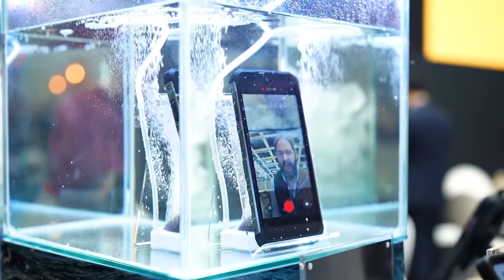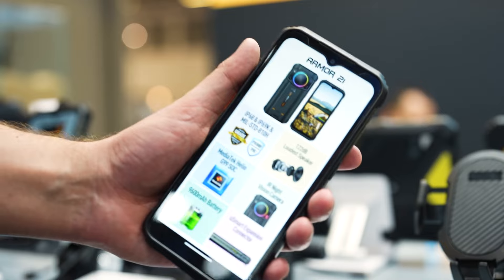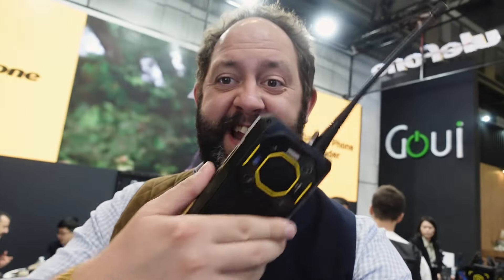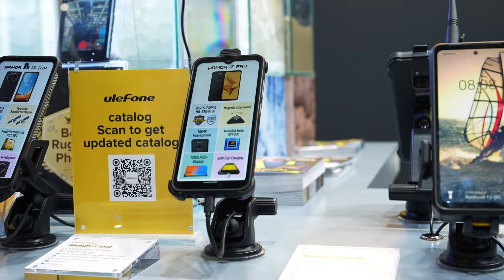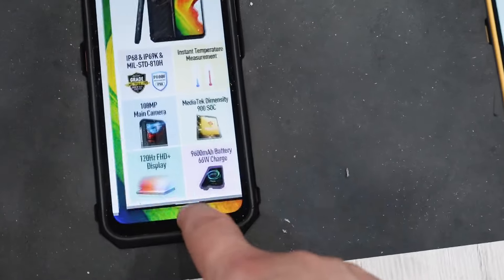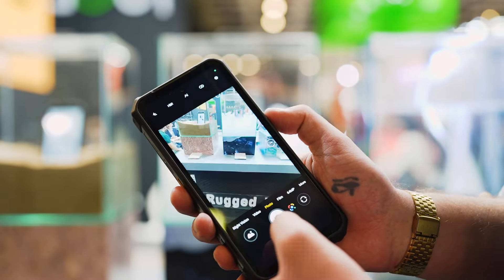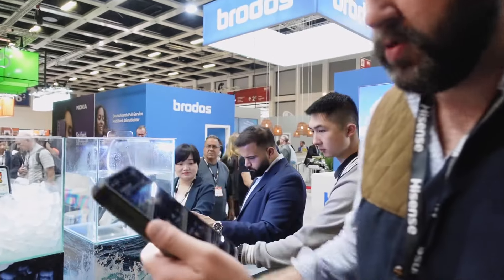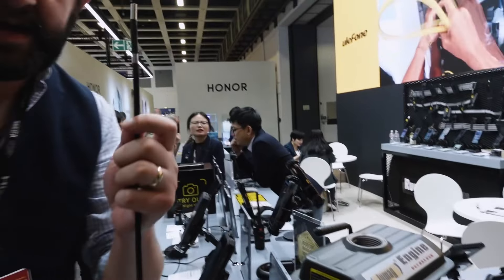Ulefone at IFA 2023!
Take a look at Ulefone at IFA2023, a phone brand with some stand out features!